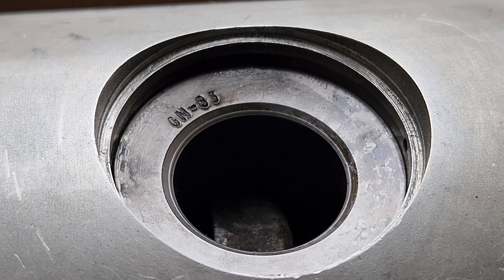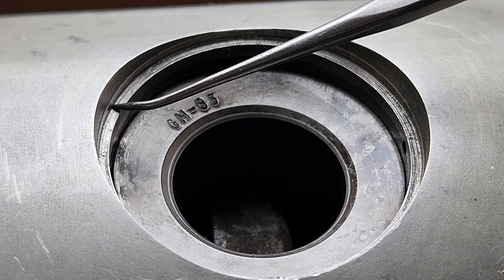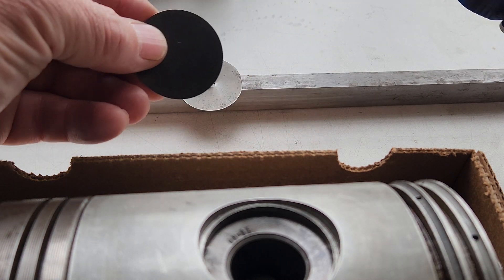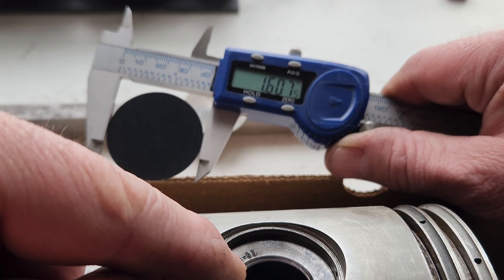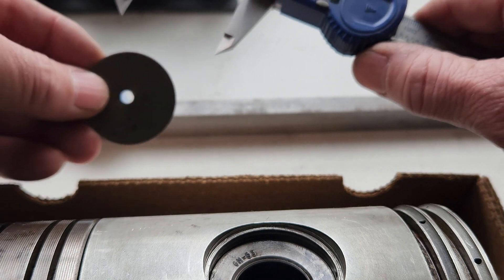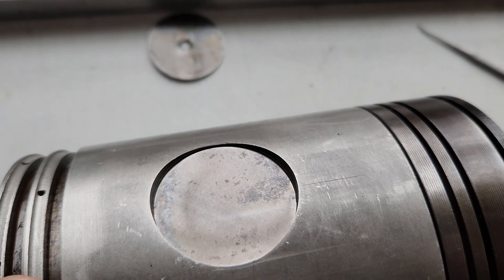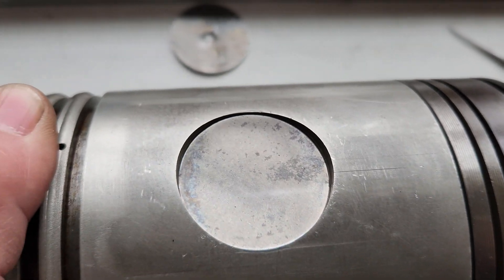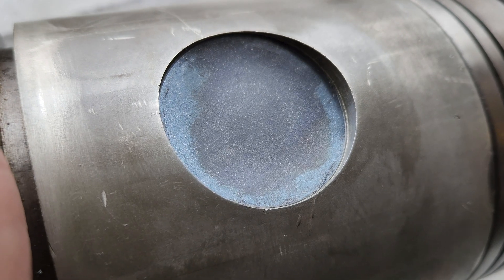Detroit series 53 92 71 Piston Pin Retainers - Arbor press install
Installing piston pin retainers using an arbor press.  Reusing pistons that were disassembled to replace seals.   Repair / rebuild a Detroit 6-71 in a 1980 Autocar Construcktor 2